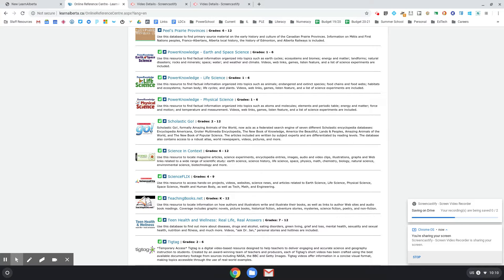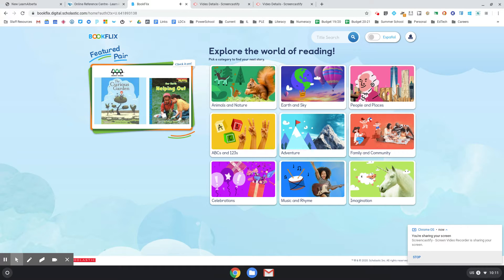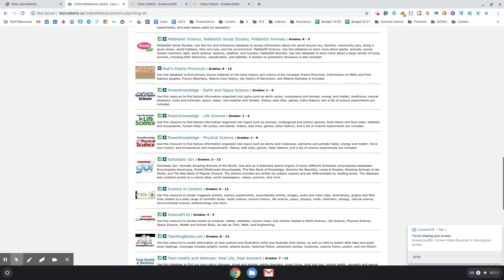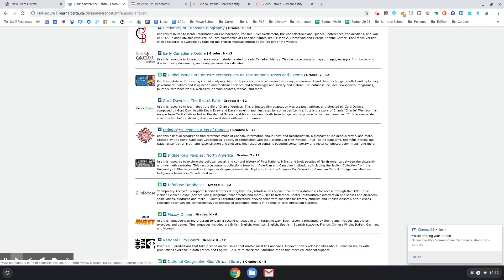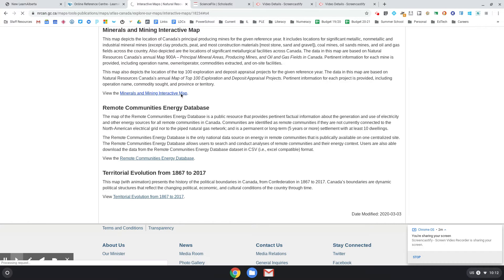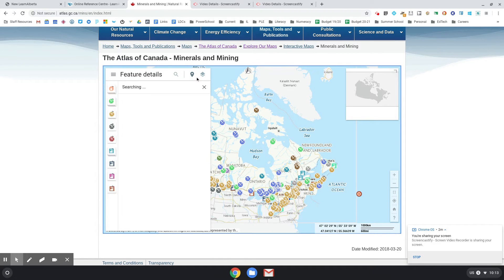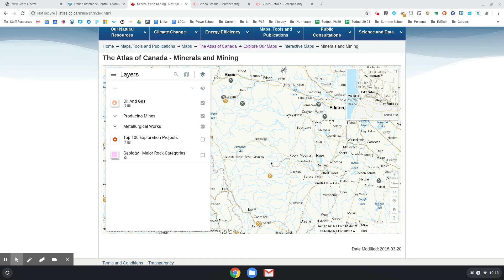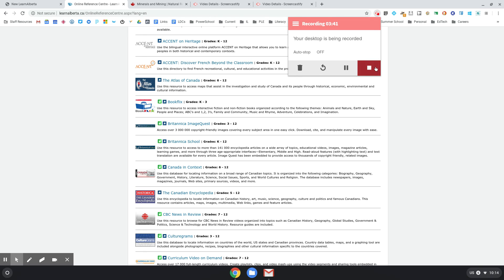Favourites in the Online Reference Centre